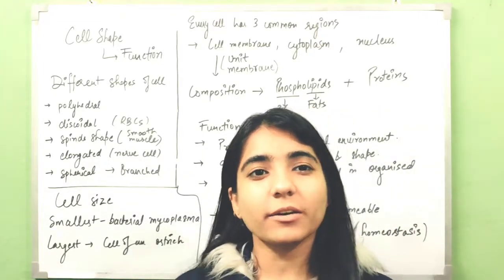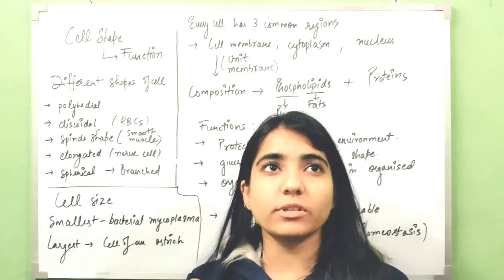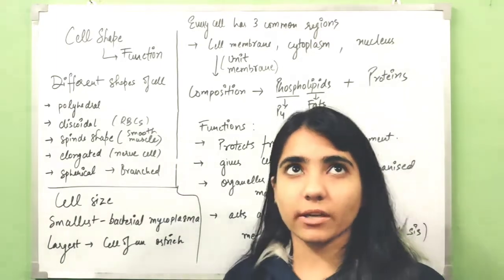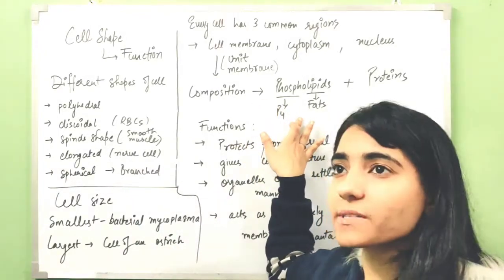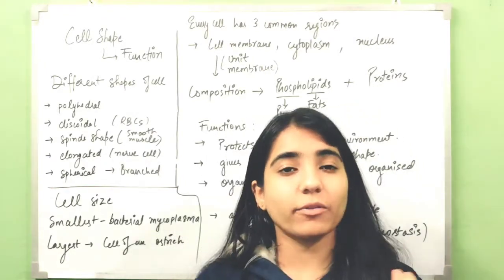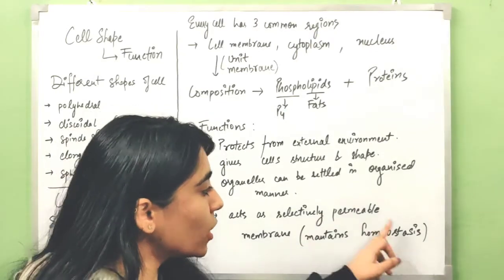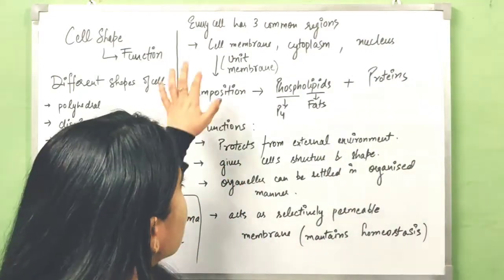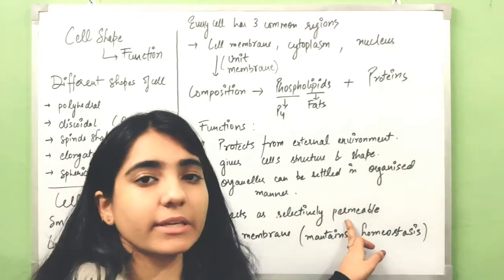Shape of cell & Structure of Plasma Membrane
This video is on the Shape and Size of the cells along with the structure of the Plasma membrane.

Important points to be noted-
1. Shape of a cell depends on its function.
2. There are different types of shapes of a cell including
*Spherical
*Discoidal
*Elongated
*Branched
*Spindle-shaped

3. The size of a cell can vary
Largest cell- Egg of an ostrich
Smallest cell- Bacterial Mycoplasma

The three common regions in all eukaryotic cells are
* Plasma Membrane
* Cytoplasm
* Nucleus

Plasma Membrane
It is a unit membrane made of phospholipids bilayer with proteins embedded in it.

Functions of a Plasma membrane
1. It protects the cell from the external environment.
2. It separates the cell organelles from adjacent cells.
3. It provides shape and structure to a cell.
4. It facilitates in proper organization of the cell organelles
5. It helps the cell to maintain homeostasis.

Homeostasis- It is a state where the internal environment of a cell remains constant with the changing external environment.